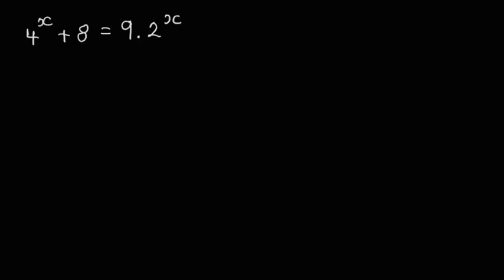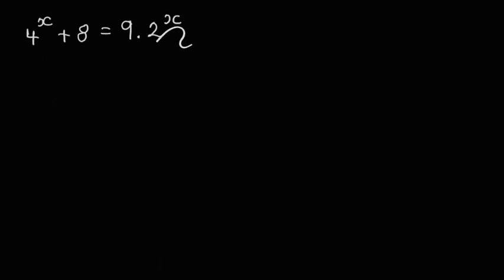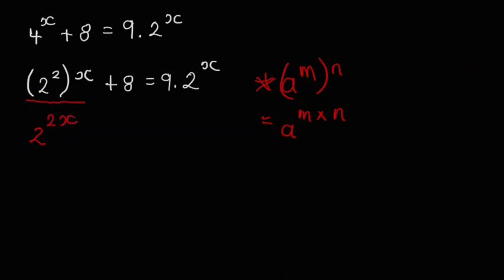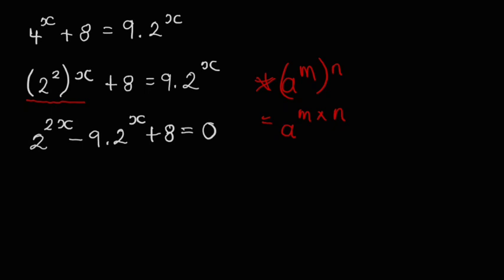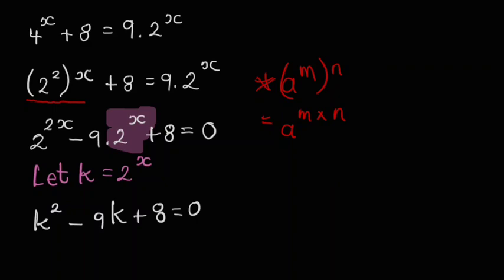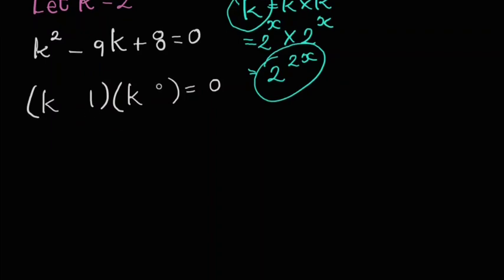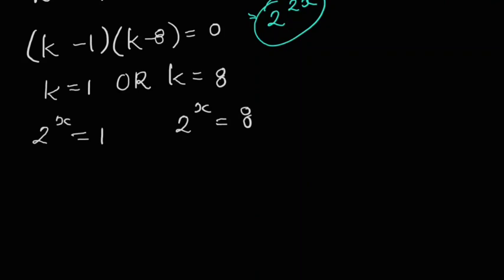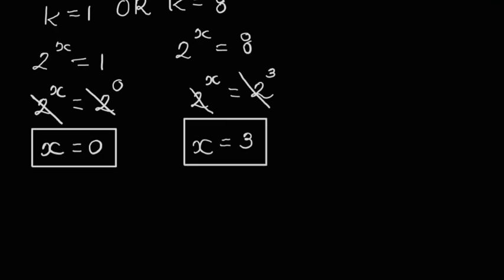The K-Method Grade 11 - Question 7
Here, we apply the K-Method to a question where x is the exponent.